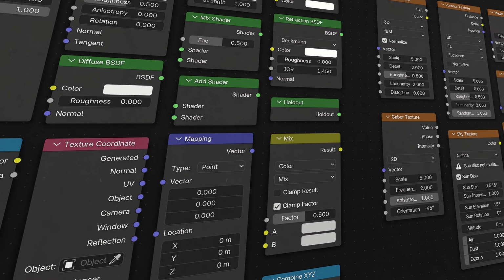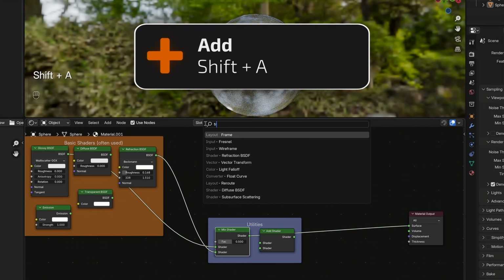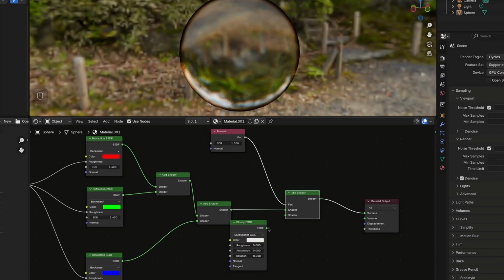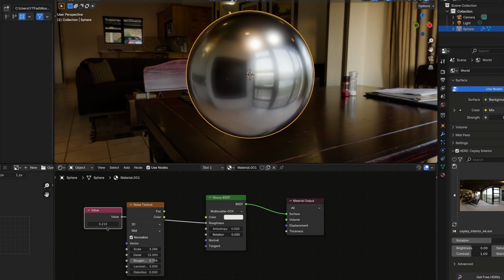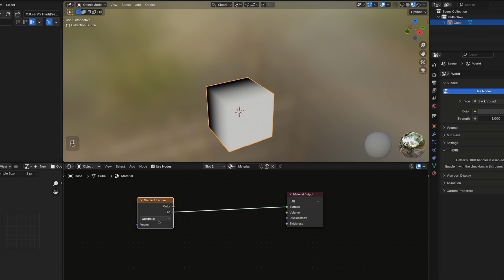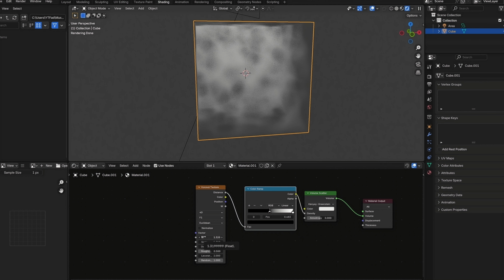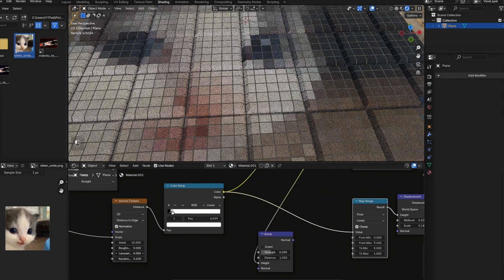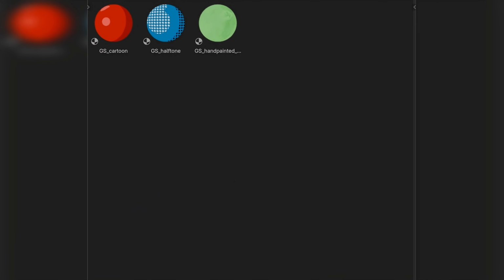Create your own shaders in Blender!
In this tutorial I will explain all the basics of Blenders Shader editor to you and will also show you three different examples of node-setups you can follow along! Together we will create a glass dispersion shader, a procedural mosaic generator and a stylized anime shader!

Music in order of apperance:

Persona 5 OST - Have a Short Rest
massobeats - glimmer
Persona 5 OST - Beneath the Mask
massobeats - ocean
Deltarune Lost Girl remix - FallOw
Boutique from Pokémon X&Y (Persona 5 Style remix)
Undertale OST - Hotel
massobeats - warmth
massobeats - rose water
massobeats - familiar places
agren - PokéMart lo-fi remix

Chapters

00:00 Intro
00:40 Node wrangler and set-up
01:14 Surface Shaders
02:23 Glossy BSDF Shader
02:35 Diffuse BSDF Shader
02:46 Transparent BSDF Shader
02:56 Refraction BSDF Shader
03:11 Emission Shader
03:33 Combining Shaders
05:13 Follow along: Dispersive Glass
08:15 Volume Shaders
08:34 Principled Volume
08:50 Volume Scatter
09:04 Volume Absorption
09:32 Inputs and Outputs
11:02 Why textures?
11:32 Why procedural?
12:01 Noise Texture
13:13 Wave Texture
13:56 Voronoi Texture
14:34 Brick Texture
14:49 Gradient Texture
15:35 Manipulating textures
15:47 Manipulating colors
16:49 Manipulating values
17:13 Manipulating vectors
18:04 Texture dimensions
18:40 Follow along: Mosaic
22:25 Light Paths
22:57 Follow along: Anime shader
24:38 Node-groups